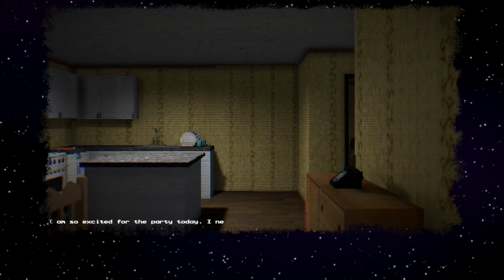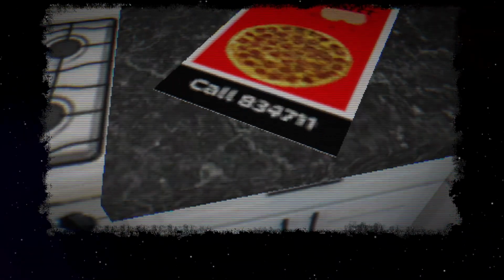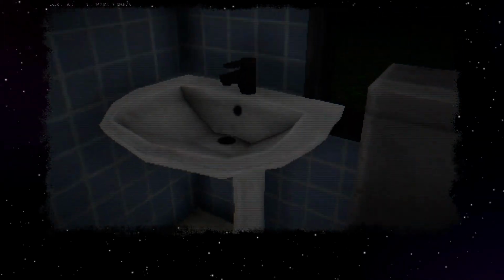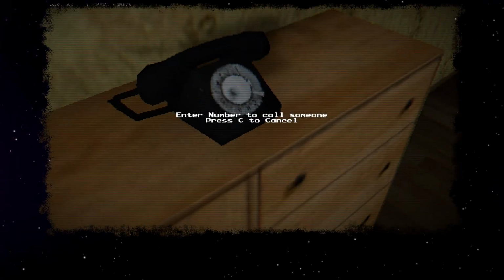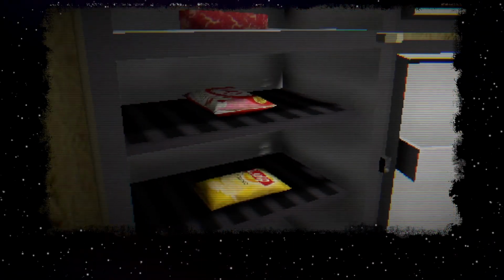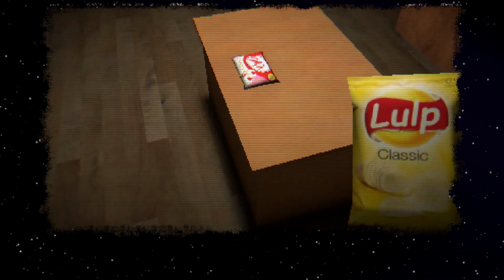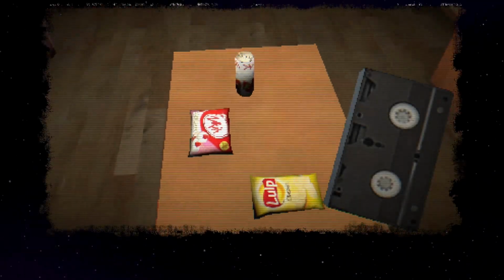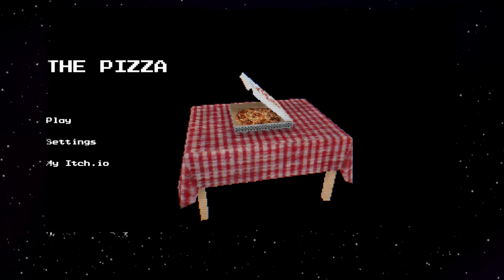【The Pizza】 What Will the Devil Think of Your Pizza Preferences? 【Munchie Monday Marathon #2】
Welcome back to the Munchie Monday Marathon! I was feeling under the weather the past week or two, so I wanted to come back with a bang and make up for lost time with an indie game marathon. Expect a brand new indie horror game every hour leading up to the release of the next Abe's Oddysee!
Welcome! My name is San Germain, aspiring V-Tuber and heir to the San Germain name.

It was supposed to be my V-Tuber Debut, but after discovering an old journal belonging to my great-grandfather, my own curiosity and wonder led me into projecting my astral form deep into the void of space. With enough time and concentrated energy, I'll find my way back home, back to my body, and back to a V-Tuber debut that dreams are made of.

Until then, join me in this journey into worlds both unknown and forgotten!